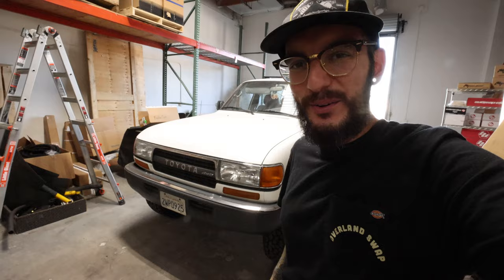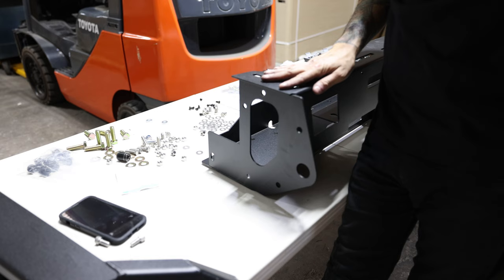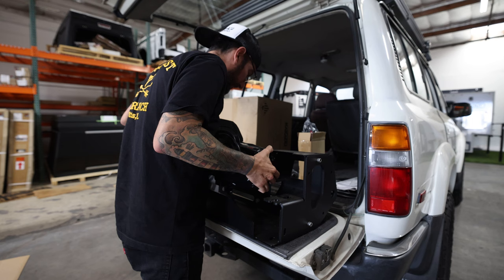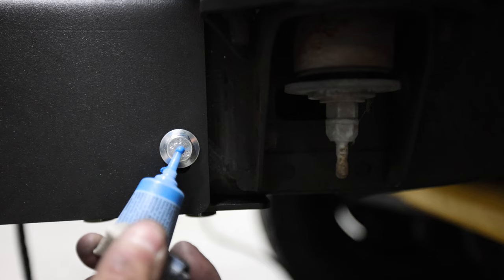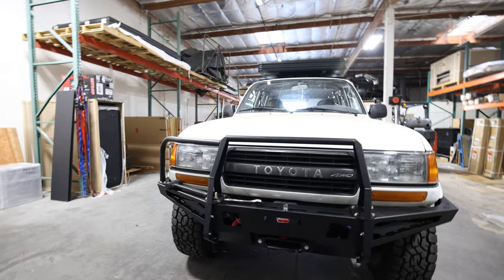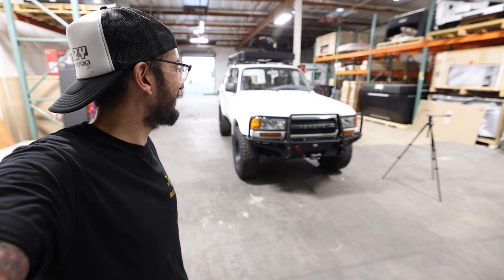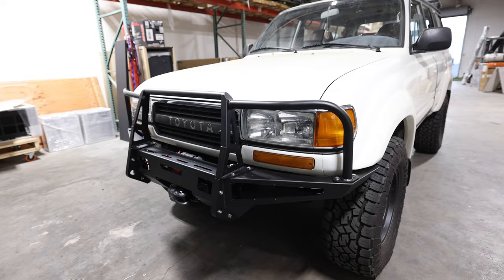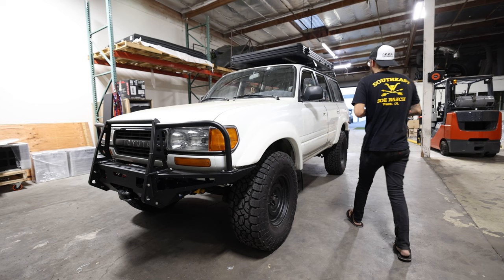The 80 Series Land Cruiser gets a new Front Bumper | Dissent Off-road Aluminum Bumper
In today’s video I install a new aluminum front bumper on the Toyota Tacoma 80 series Land Cruiser. My goal is to make this land cruise the ultimate off road overland vehicle. I love how modular and lightweight this front bumper is. Enjoy

Gear That I use in this video :

Jetboil Genesis Basecamp Camping Stove Cooking System with Camping Cookware :

Jetboil Coffee Kit :

GrillGrate Sear Stations :

Reliance Products Fold-to-Go Collapsible Portable Toilet :

Dometic CFX3 35-Liter Portable Refrigerator and Freezer:

Dickinson Newport Propane Direct Vent Heater:

Front Runner Wolf Pack Pro/Twin Set Stackable Storage Boxes :